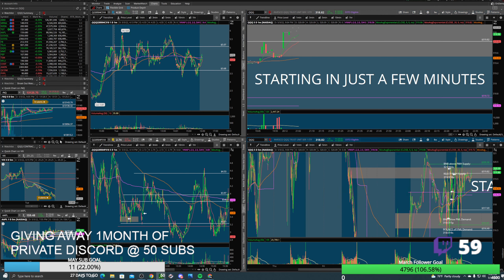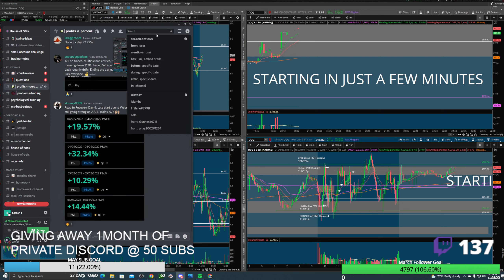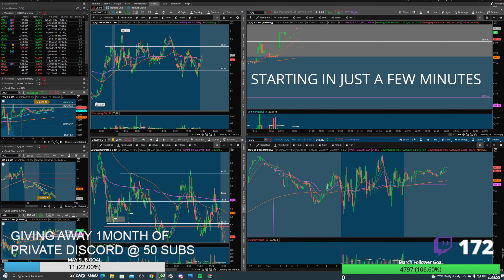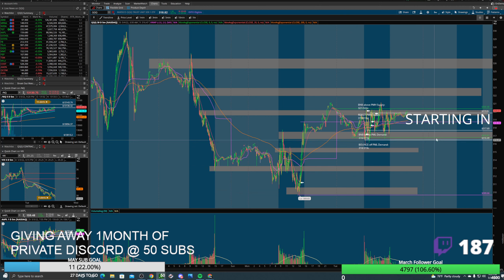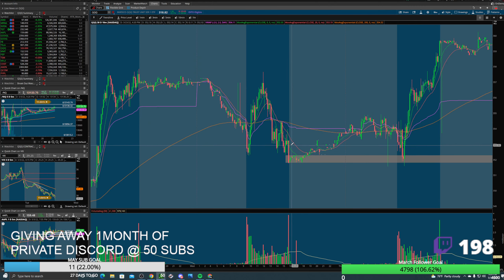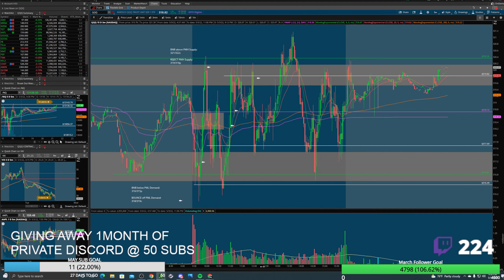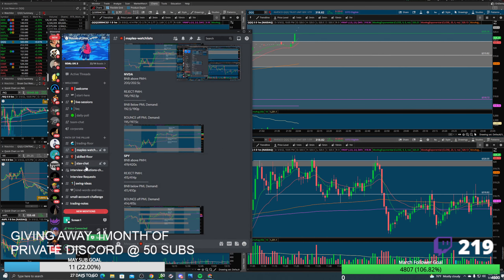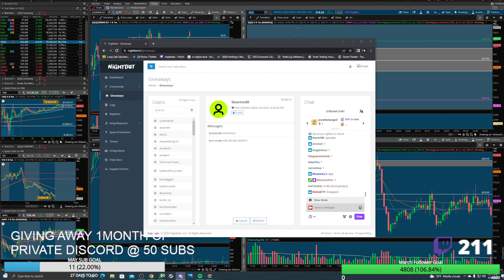Maplestax 5/03 Live Session - Supply and Demand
Live trading everyday